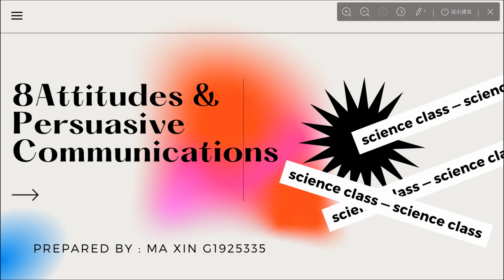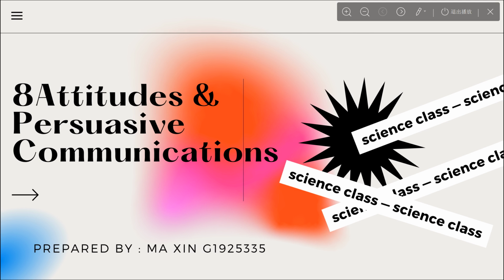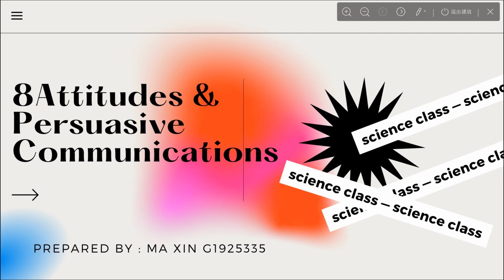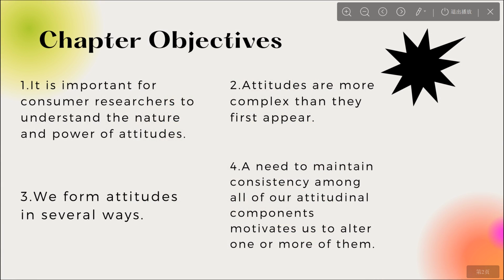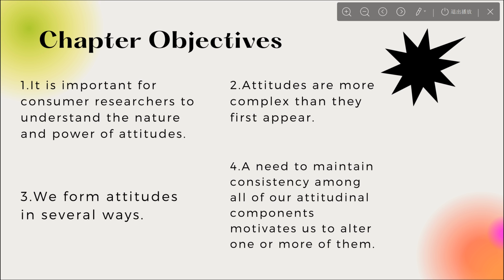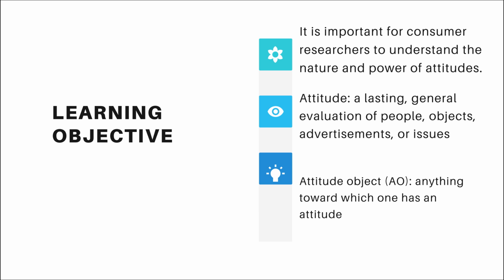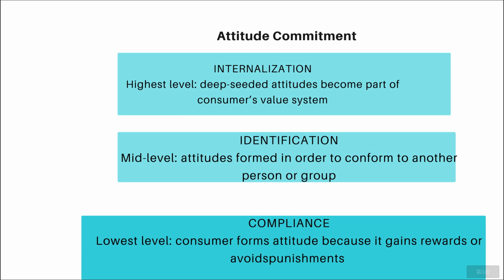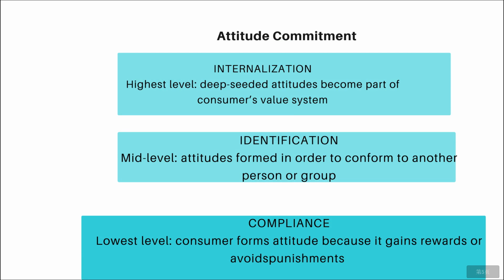Attitude and Persuasive Communication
Attitude and Persuasive Communication. A student's chapter presentation for Consumer Behavior course.